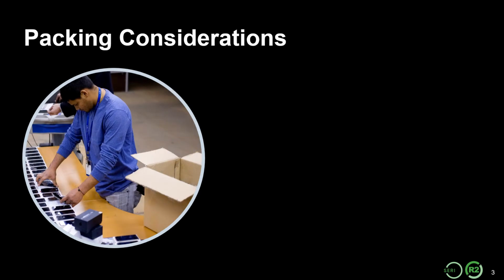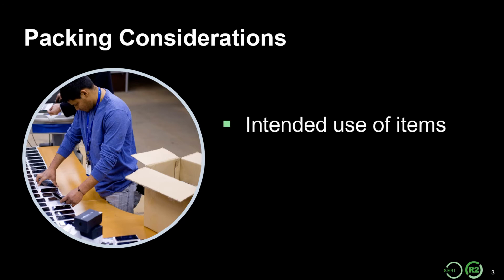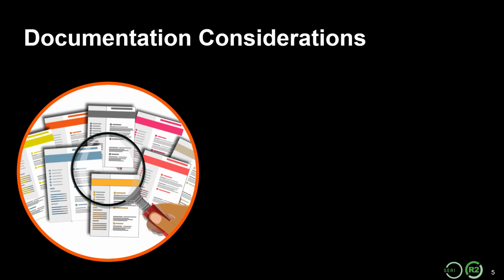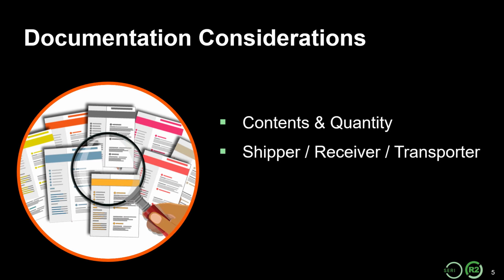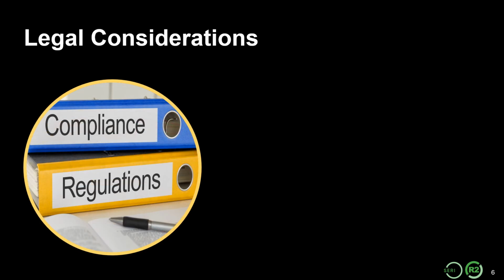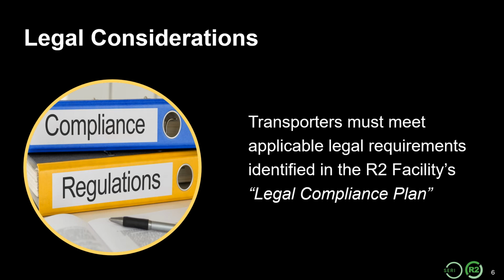Core 10.1 Transport